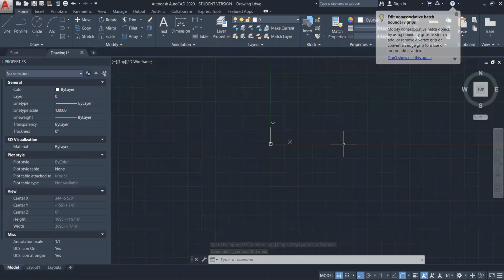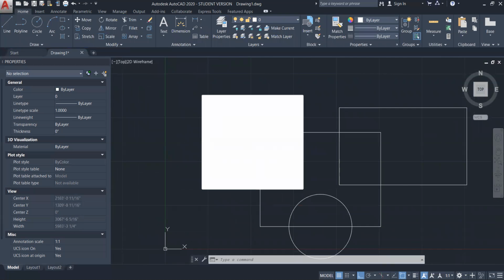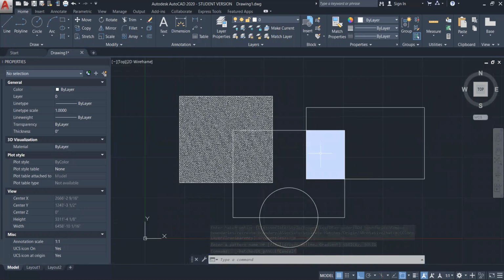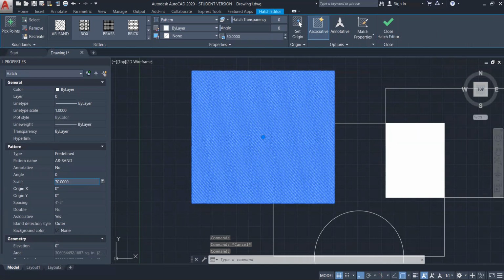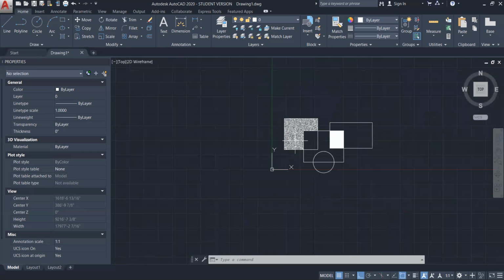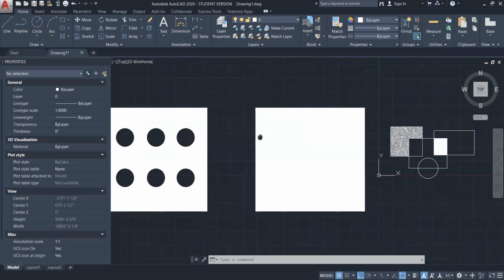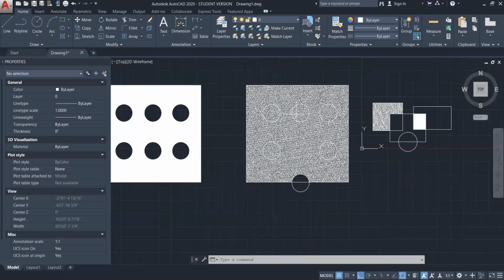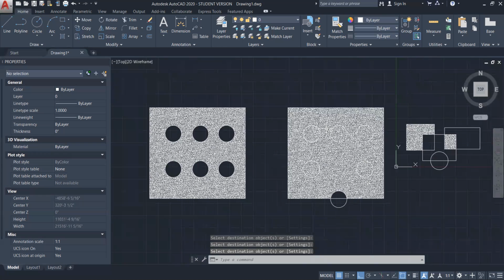Autocad: HATCH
How to create and edit hatch objects in Autocad.